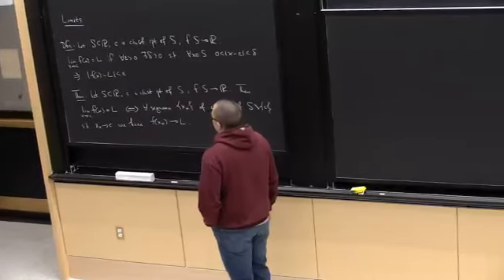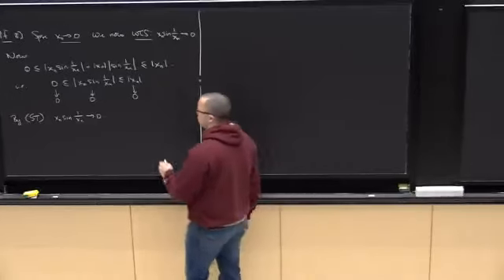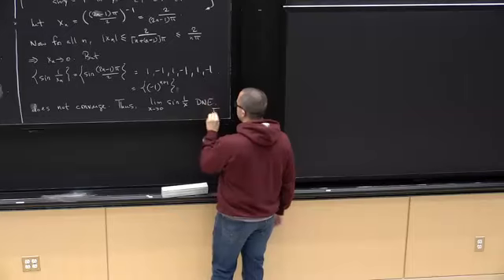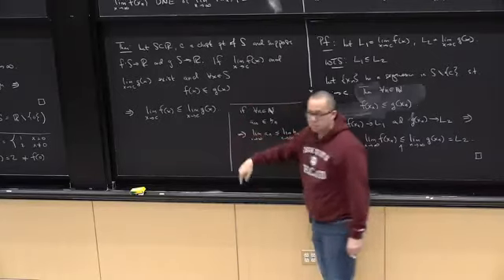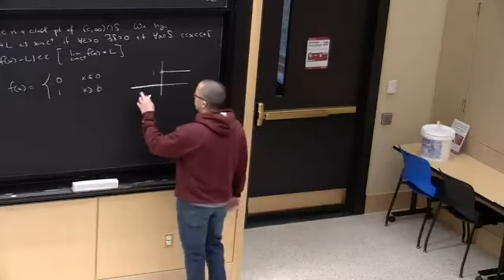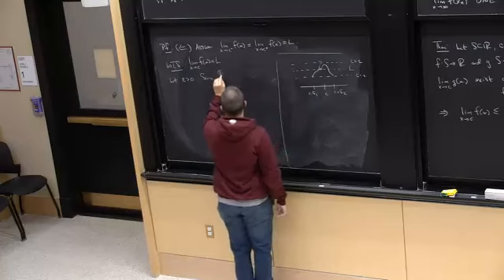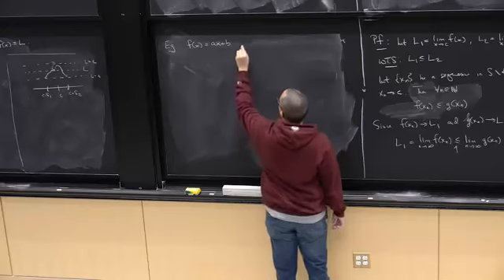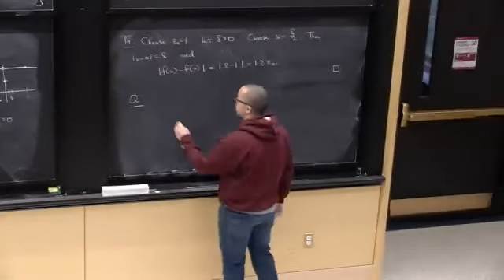Real Analysis - MIT - Lec 14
Lecture 14: Limits of Functions in Terms of Sequences and Continuity

Description: How are limits of functions and limits of sequences connected? Continuity gives us the perfect connection as we start to prove facts about single variable calculus.